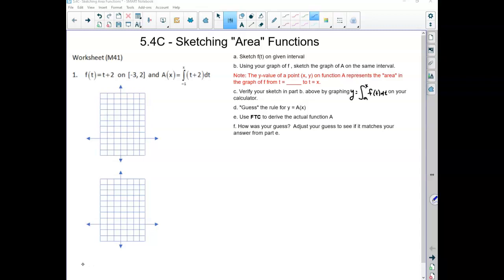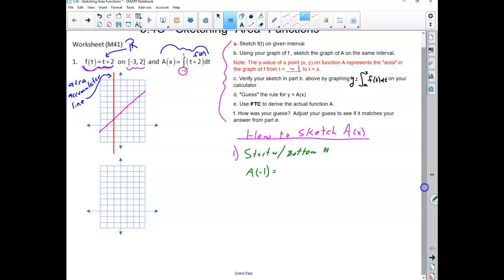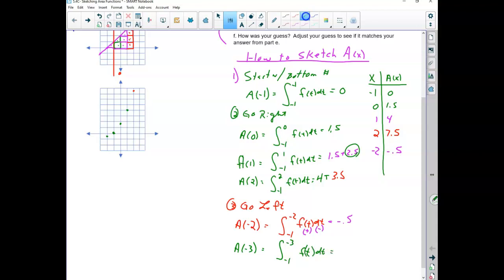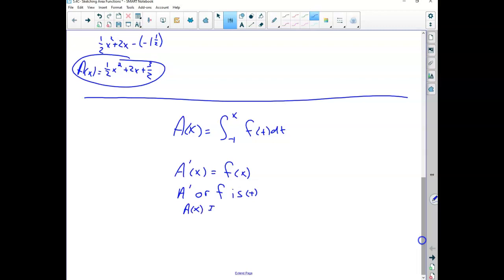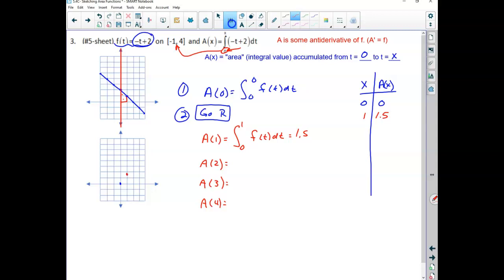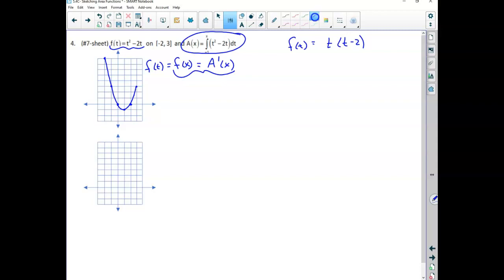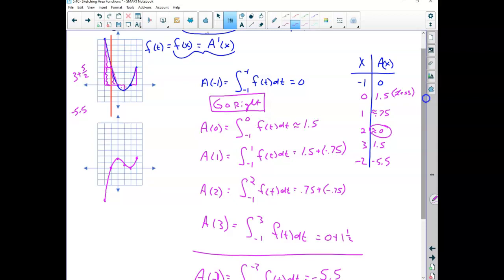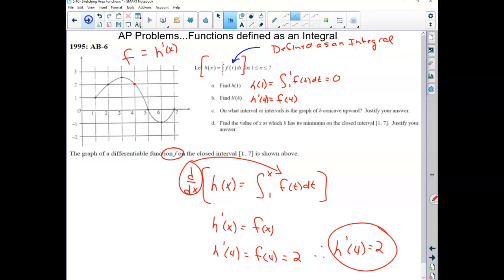5.4C (Day 1) Sketching Area Functions